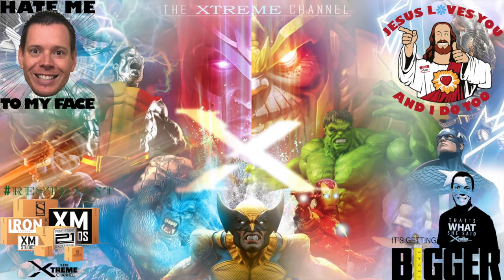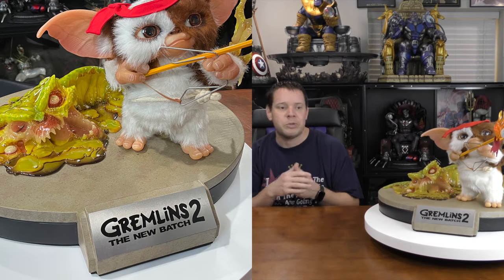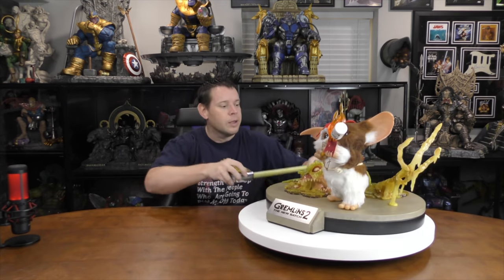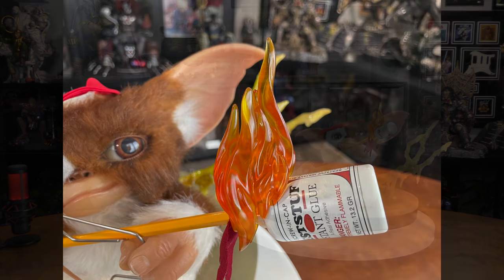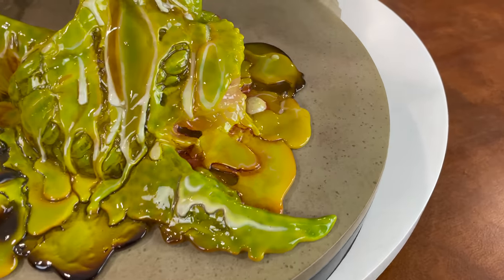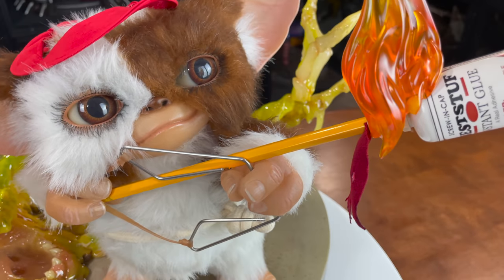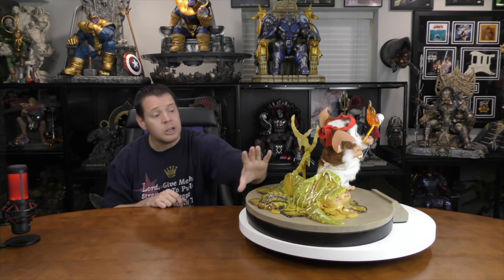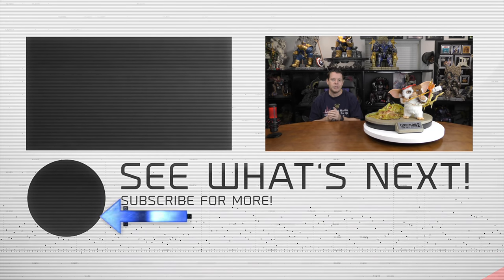This GIZMO LOOKS REAL! Elite Creature Collectibles Statue Review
Check out my review of this Gizmo Maquette from Elite Creature Collectibles. Taken from Gremlins 2 (A New Batch) this statue has some incredibly realistic features.

💢 Want To SEND ME SOMETHING?:

Mr. X
12210 Brighton Road